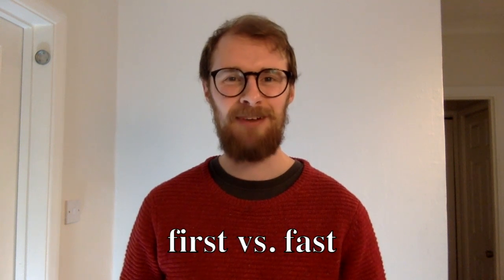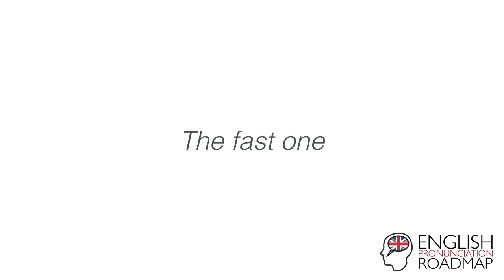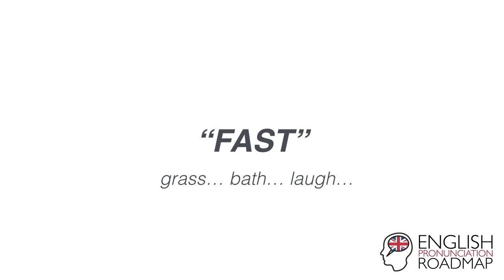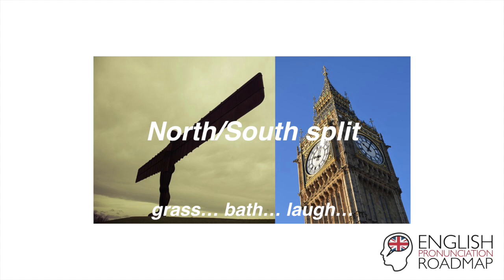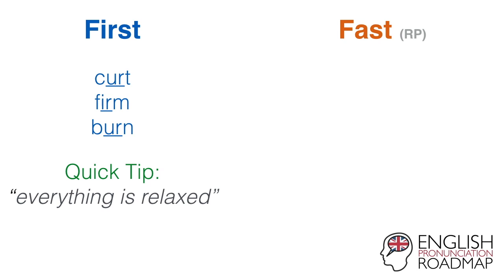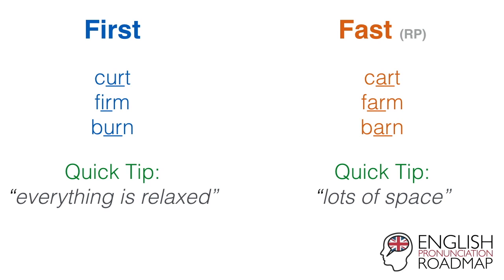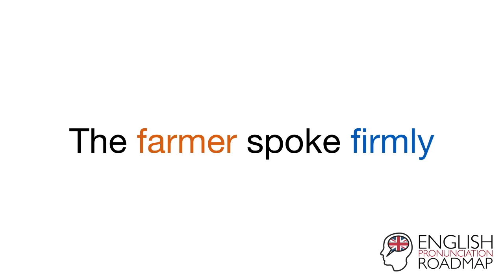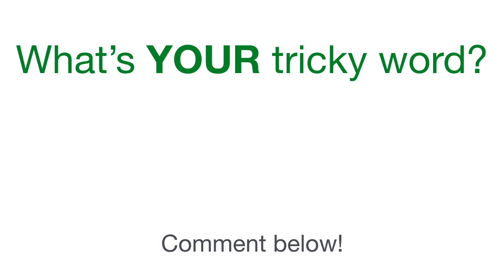How To Pronounce "First" vs. "Fast" In Standard British English